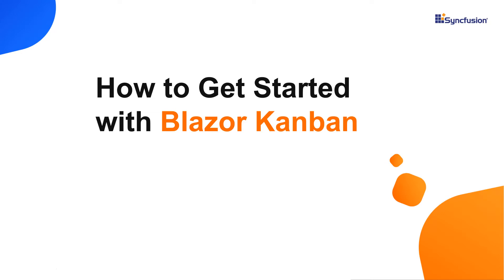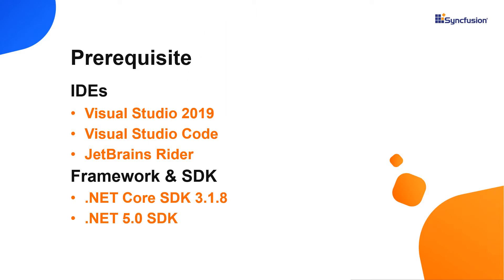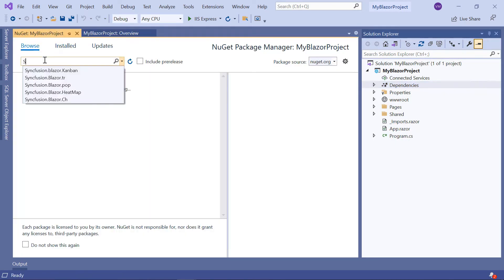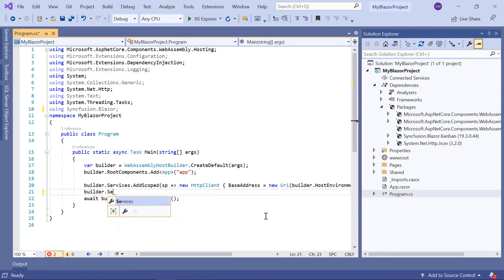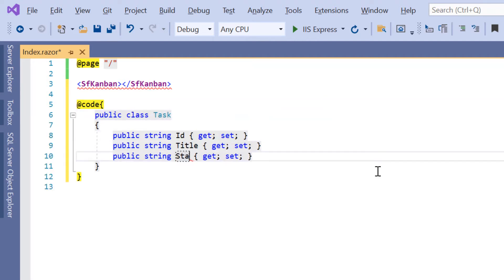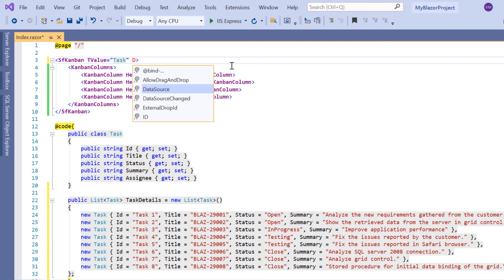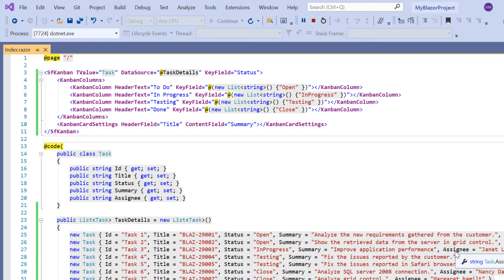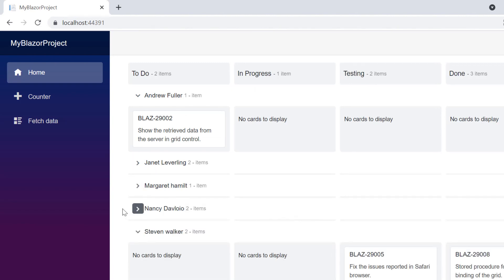Getting Started with the Blazor Kanban Component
Learn how to get started with the Syncfusion Kanban component in a Blazor WebAssembly application. You will also learn how to configure a few of its basic features, like populating cards and enabling Swimlane.

If you need a trial license key, start a Blazor trial from your Syncfusion account and then obtain a trial license key from the downloads

Check if you are eligible for a free license for all Syncfusion products on our Community License

BOOKMARK DETAILS
[00:00] Introduction
[00:16] Create a Blazor app
[01:32] Add Kanban Component
[04:13] Populate Cards
[05:27] Enable Swimlane